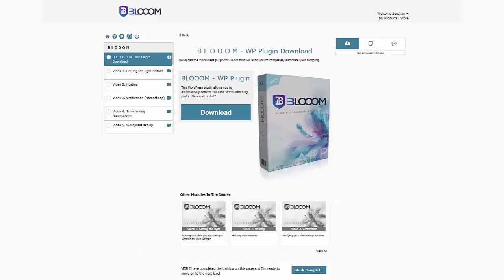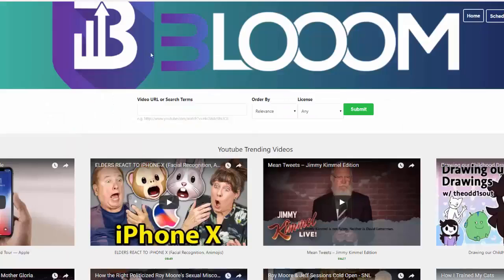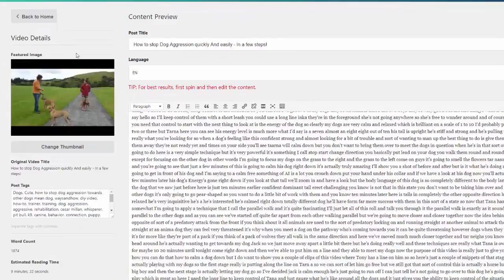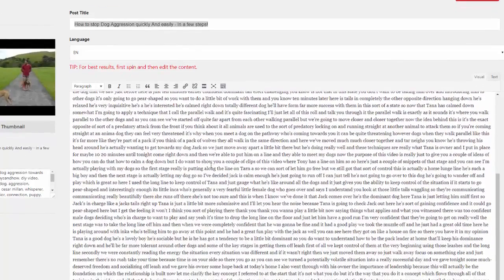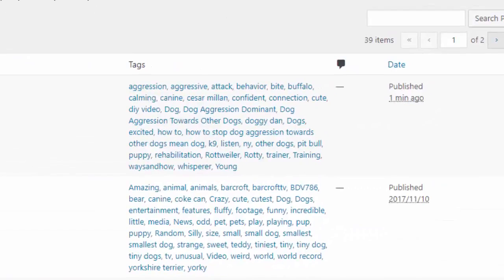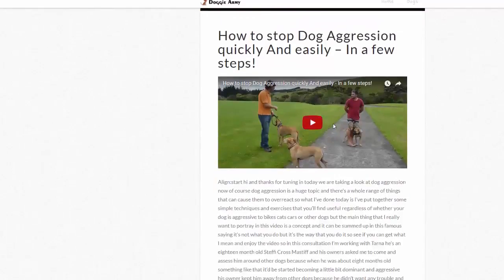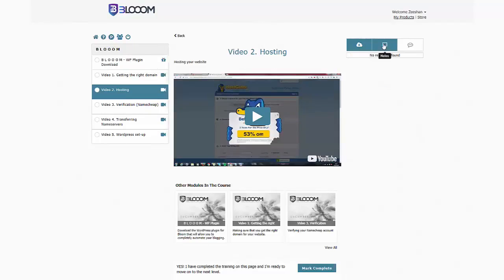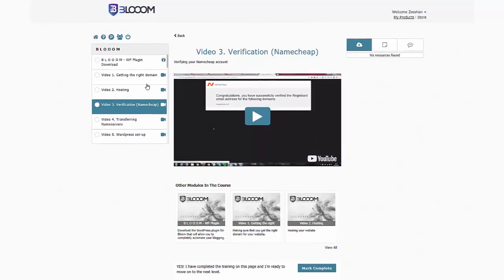BLOOOM Review BLOOOM Demo BLOOOM Bonus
BLOOOM is designed for anyone who doesn’t have a PHD in computer science, & can’t get to grips with even more complicated software. It’s for you if you simply want to build something uncomplicated which grows and makes you more and more as it does. It’s for you if you’re sick and tired of buying loophole after loophole only to find they stop working the minute you start. BLOOOM Plugin, Generates Google-Friendly unique authority content posts in 60 seconds. This fully compliant plugin extracts content from YouTube videos. No I’m not talking about some cheap as chips ten dollar plugin which scrapes / curates YouTube descriptions, Nope. BLOOOM extracts the content from inside the video, so whatever is said inside that video is extracted and used to build authority blog posts, along with extracted tags and images in under 60 seconds. 3 clicks and 60 seconds per day builds users an authority blog in and niches without writing a line of text. Its unique because it isn’t written down. And that alone would have been enough but what good is an authority blog that grows by the day without a simple but powerful monetization method?. Get BLOOOM Instant Unique Content Generator Plugin Software by Mark Bishop now !

Blooom Instant Content Generator Plugin Software by Mark Bishop is so simple, unique and so powerful. So We Monetized it With. BLOOOM Monetization, Supercharged Passive Adsense training totalling $1000s in proof, It’s an ‘Old-School‘ method Yes,but this has bells & whistles on. Its easy to apply, and it makes a whole lot of money each month. Plug it in once and GO A Simple ‘Low Tech’ Long Term Monetization Process. Once installed BLOOOM lets you build out authority blogs in any niche you choose. It takes literally 3 clicks to extract the spoken content from any YouTube video you wish and turn it into a Google Friendly ‘Unique’ Blog post (including images and tags). BLOOOM works as a standalone App perfectly… but our customers & yours want and need complete solutions. So we’ve included a complete video monetization module, which when combined turns each authority blog into a scalable passive income. Go ahead and watch the demo.Two options to suite user requirement. 1 Site & 10 sites. Includes BLOOOM full feature Plugin (Including Plugin Tutorial) & BLOOOM Monetization video training module (step by step monetization). You’re About to Discover…The 2 Secret Tweaks That Make it Super – Easy for Anyone to Make Money Online by this time Tomorrow. The MORE you click, the MORE you can EARN! 100% Newbie Friendly 3 Step Process [training Included], Do this & Make Money This Week and Every Week, Newbie Friendly, Evergreen & Passive, 60 Seconds to 30 Minutes Per Day, Set-Up: 3 Steps, $5 And 30 Minutes, Designed for people who hate complicated software and long winded methods. Do this & Make Money This Week and Every Week It takes just 3 Clicks And 30 Minutes, 100% Newbie Friendly 3 Step Process [training Included]. Making Money Every Day With Very Little Work Is STILL Possible! Even better… It’s EASY – This system is 100% Newbie friendly, Evergreen, 99% Passive… And it grows by the Day. The following method will not appeal to all those who like complicated ‘high tech’ software solutions, the latest big thing or iffy loopholes. But if you like simple, uncomplicated, evergreen methods… which will still work next month, next year and 5 years after that – then this is for you. Grab Blooom Plugin Software by Mark Bishop now !

Check out B L O O O M - Main ( 10 Sites License ) following Bonus You’ll Get